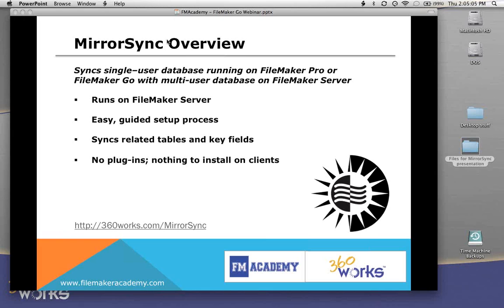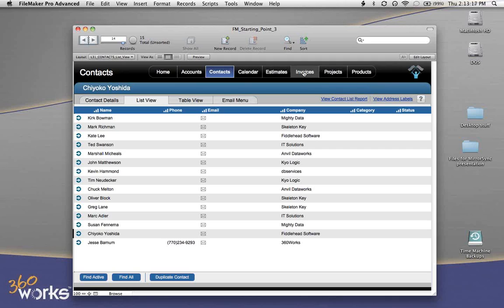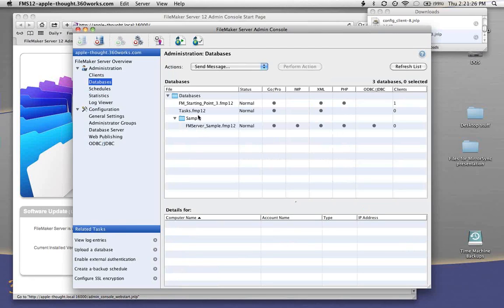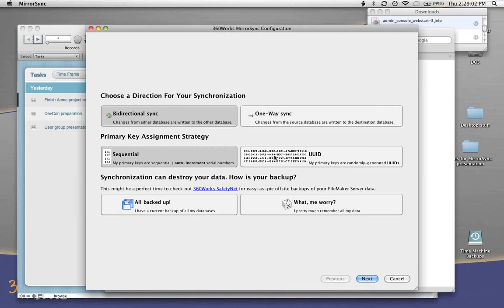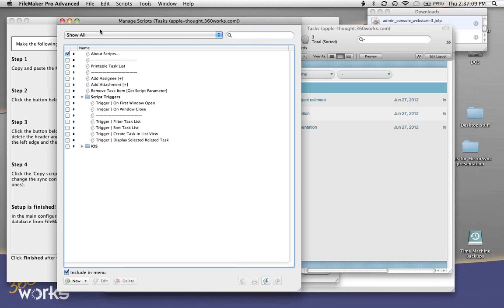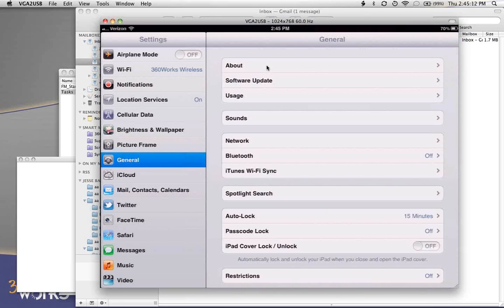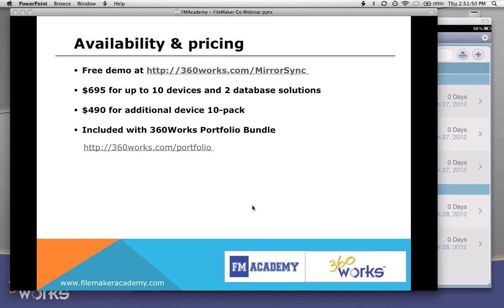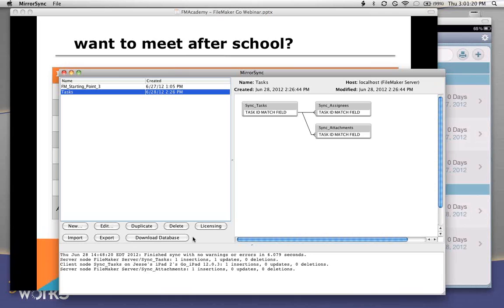FileMaker - 360Works MirrorSync: Offline Synchronization for Your iPad and Laptop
MirrorSync from 360Works is a bidirectional synchronization tool for syncing FileMaker Server with offline databases running in FileMaker Pro or FileMaker Go. MirrorSync requires no plug-ins, runs on either a laptop or an iOS device, and is easy to add to your existing FileMaker solution.
In this webinar, you will learn how to:
- Enable home / remote office users to work in FileMaker Pro at maximum speed, instead of connecting over the WAN with a cable or DSL connection.
- Enter data on an iPad without 3G or wifi access, and then transfer it to your FileMaker Server
- Attach photos and signatures to records that are transferred to your FileMaker Server
- Carry a read-only copy of your solution with you at all times on your laptop or iPad for instant access
- Switch seamlessly between working on a local copy of your database on a laptop and iOS device, using a two-way sync with the server